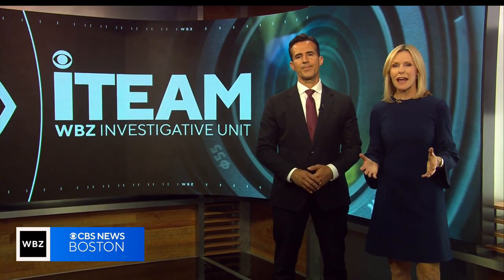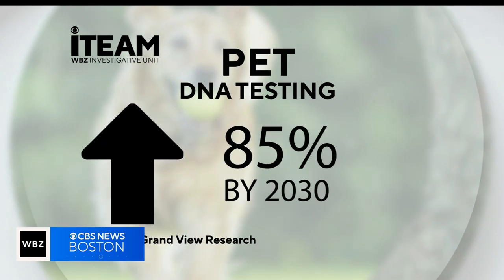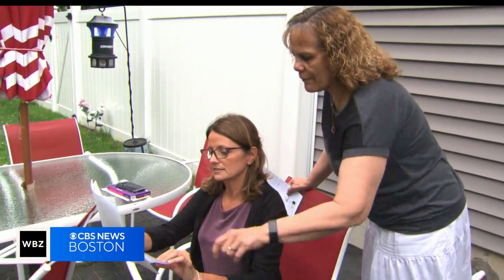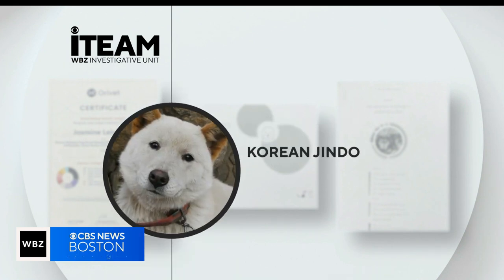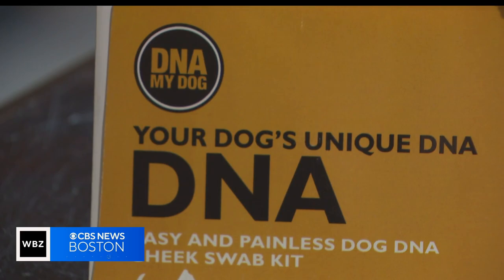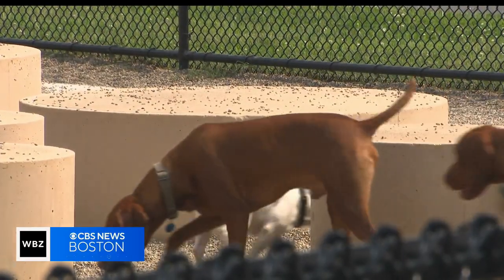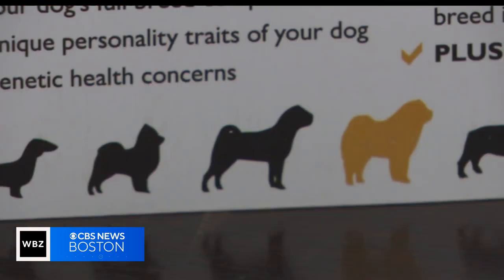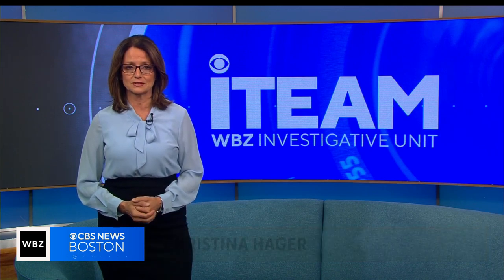I-Team: How accurate are dog DNA tests?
Pet owners are willing to shell out a lot of money for dog DNA tests. WBZ-TV's Christina Hager reports.